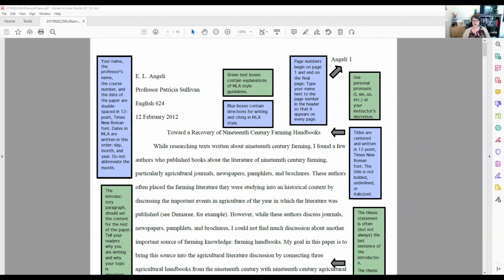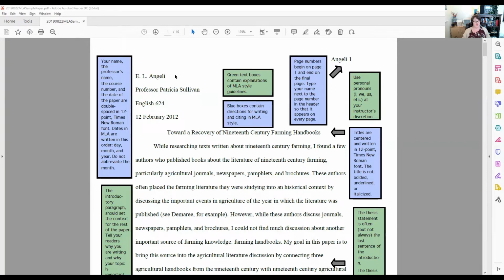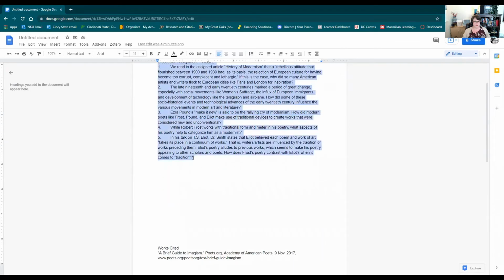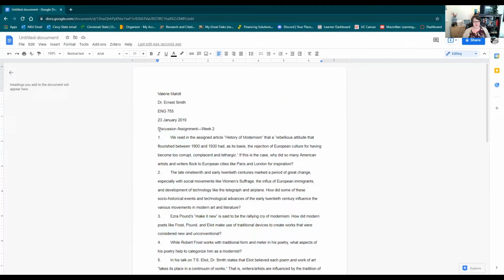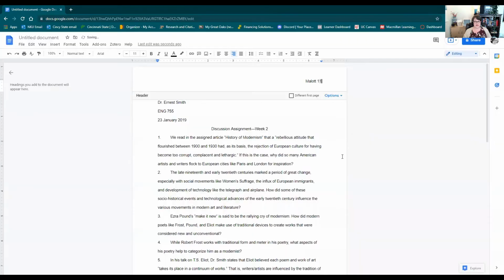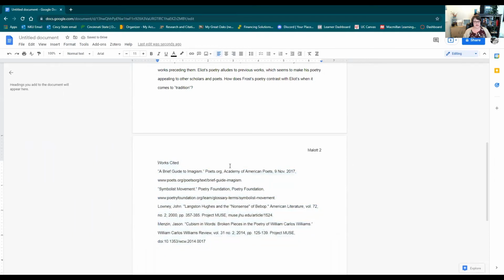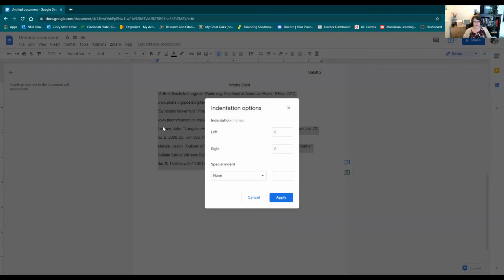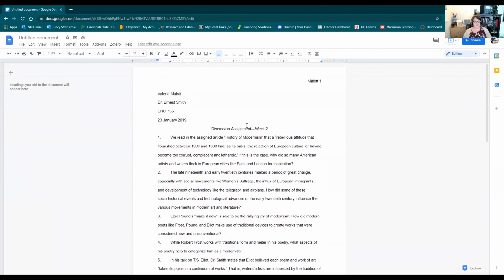MLA Formatting in Google Docs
A brief tutorial on how to format your Google Docs according to MLA style guidelines.